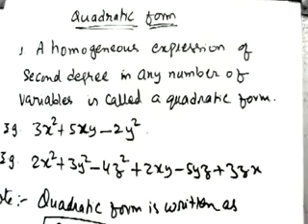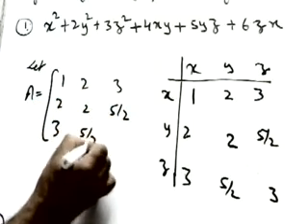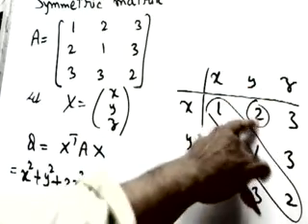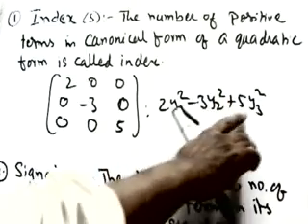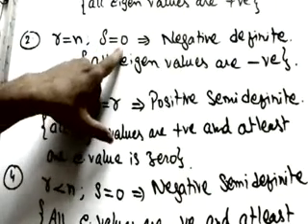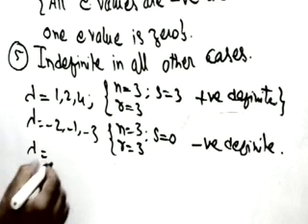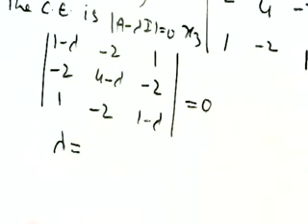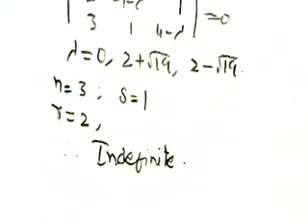MATRICES Part-12;Engineering maths; Quadratic form; nature, index, signature. English; By Arshad sir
Quadratic form , nature , index, signature.